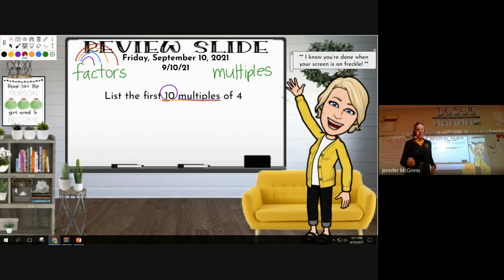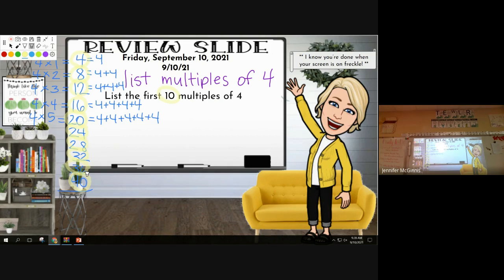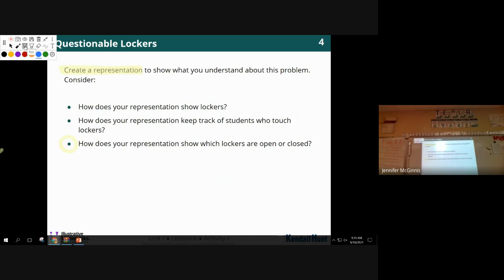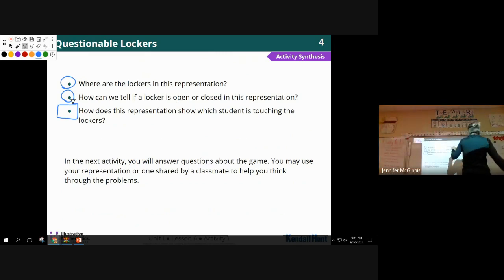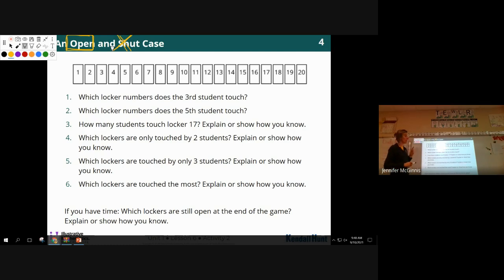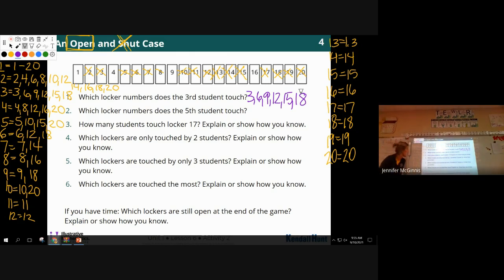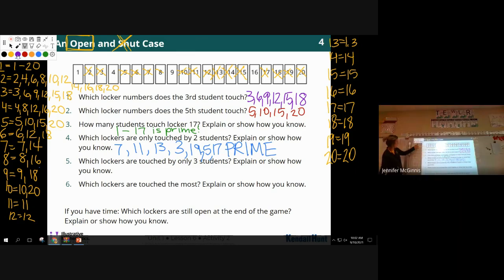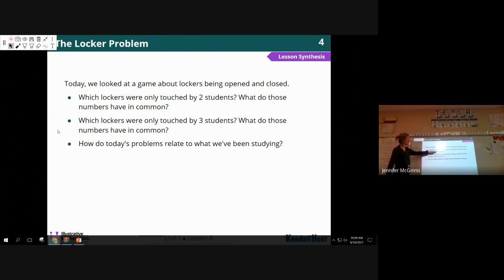Locker Problem-Class Lesson 9/10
This is a word problem that reviews a variety of skills regarding factors & multiples for fourth graders. This is a wonderful review for our Unit #1 Test which is Wednesday, September 15, 2021.